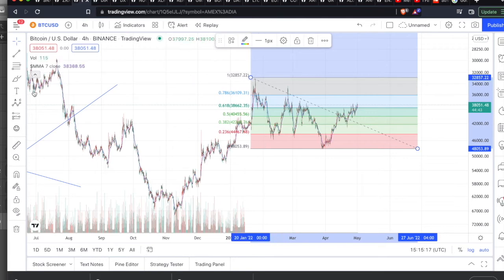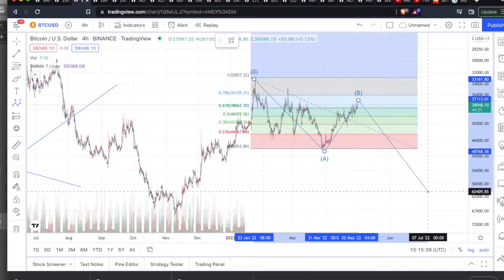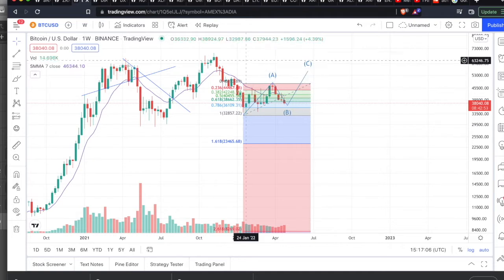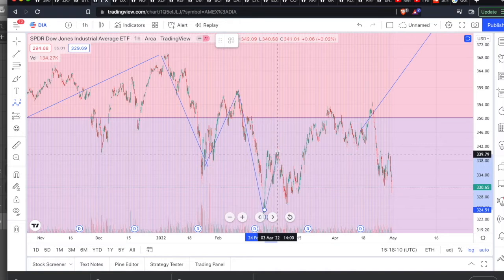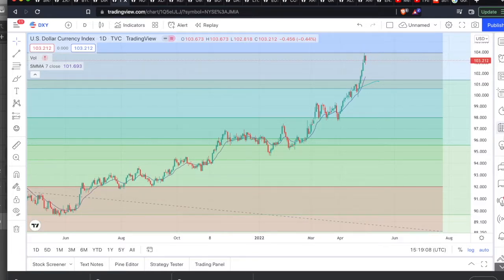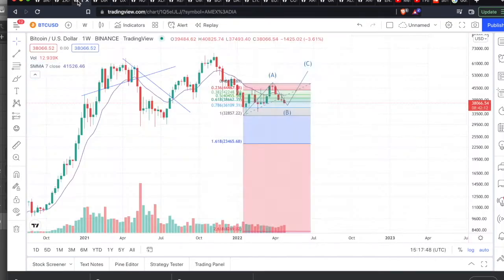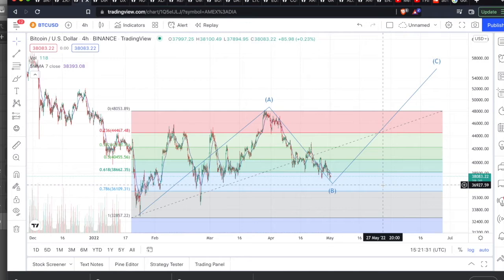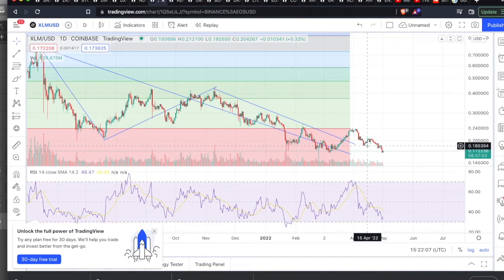WHIT3 KNUCKL3 R3PORT 52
1NV3RS10NS